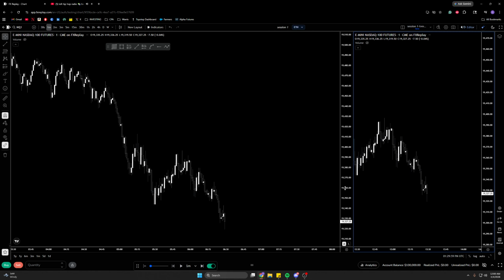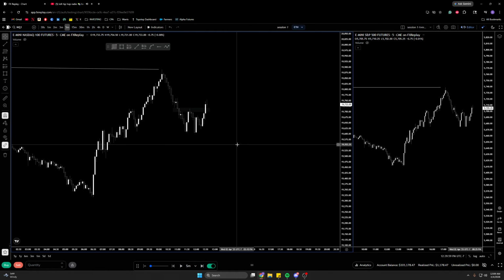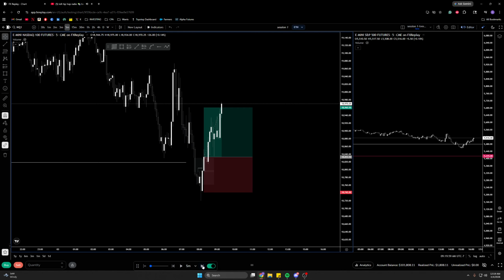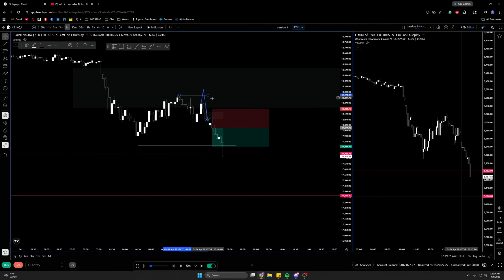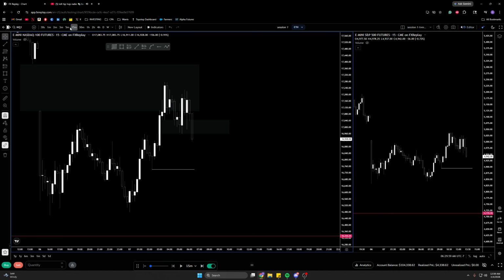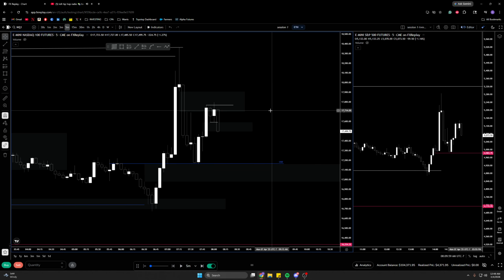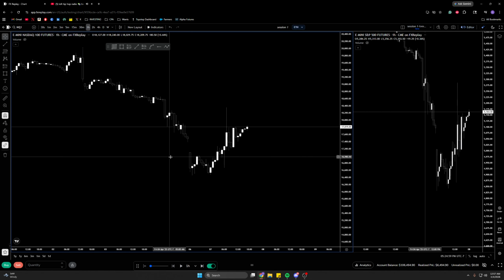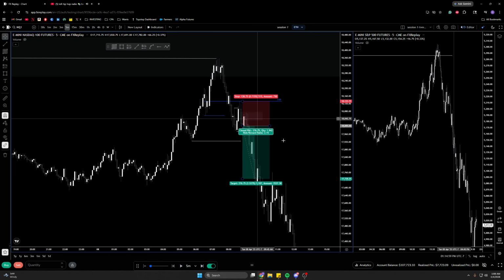100% WR ICT BACKTESTING SESSION